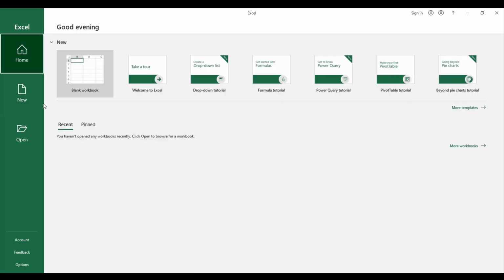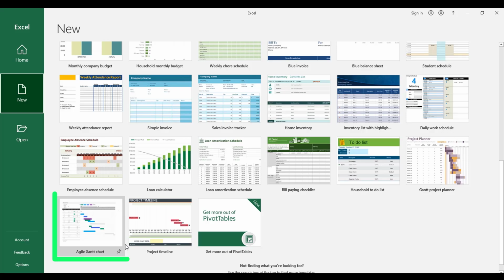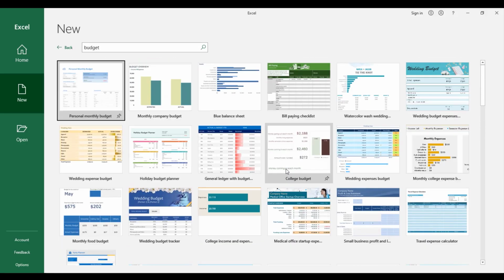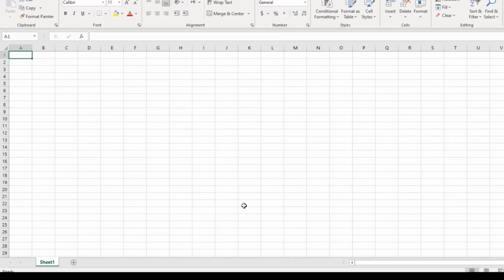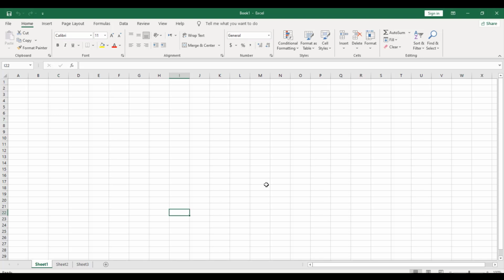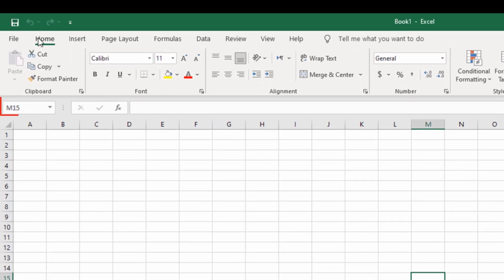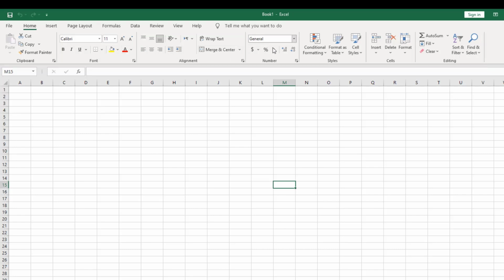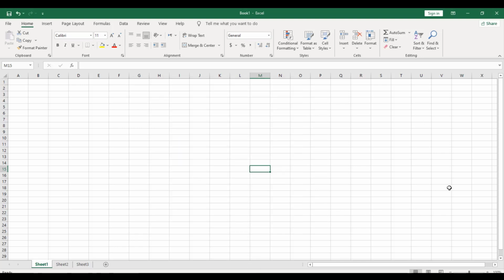Introduction to Microsoft Excel: Beginner’s Guide to Essential Terms & Layout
Welcome to our Microsoft Excel course! In this introductory video, we’ll walk you through the basics of Microsoft Excel, covering key terminology and layout essentials to help you navigate like a pro. You’ll learn about:

The Excel welcome screen and how to find templates
The difference between workbooks, worksheets, rows, columns, and cells
The ribbon interface, tabs, and groups
Zooming in and out for better visibility
Whether you’re a beginner or looking for a refresher, this video is designed to set you up for success in Excel.

Excel introduction video
Excel basics and terminology
How to use Excel for beginners
Excel workbook and worksheet guide
Excel layout overview
Navigating the Excel ribbon
Essential Excel functions for beginners
Microsoft Excel templates and zoom
Excel course video
Microsoft Excel basics
Excel tutorial
Excel for beginners
Excel introduction
Excel workbook guide
Excel spreadsheet tutorial
Understanding Excel terminology
Beginner Excel tips
Excel 101
Spreadsheet basics
Excel navigation
Excel templates tutorial
Excel interface
Learn Excel step-by-step
Excel ribbon layout